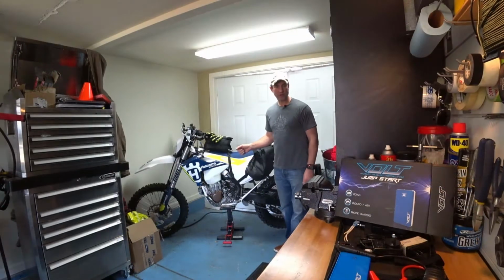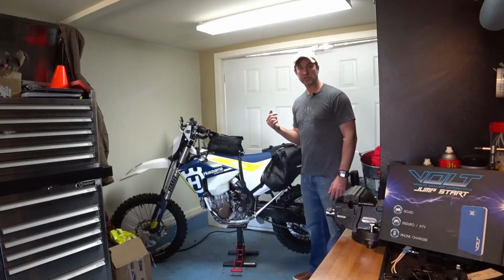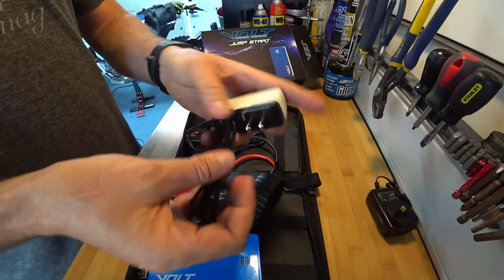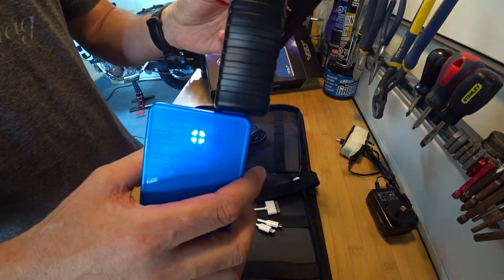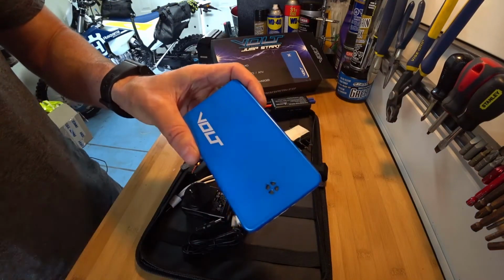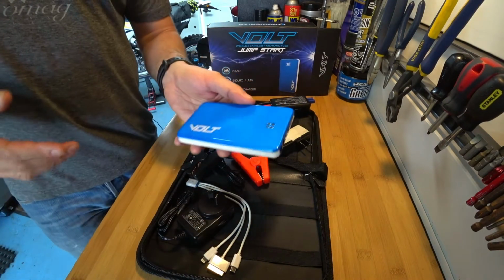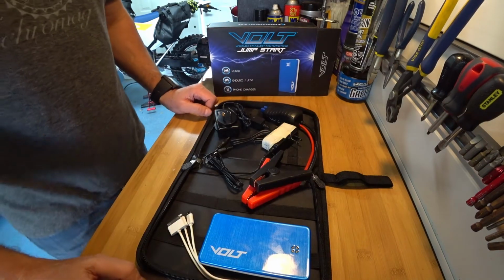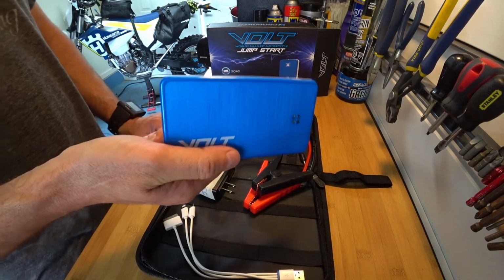BEST Smallest lightest Motorcycle PROPOWER VOLT portable jump starter review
One of the very best jump starters for Motorcycle, Dual Sport, Cars, Trucks, ATV. It even charges al your gadgets, phones, GPS, Sony Camera. It is the PROPOWER VOLT and it is the world's smallest, extremely light, durable and resilient jump starter battery pack for emergency and peace of mind for your kit.